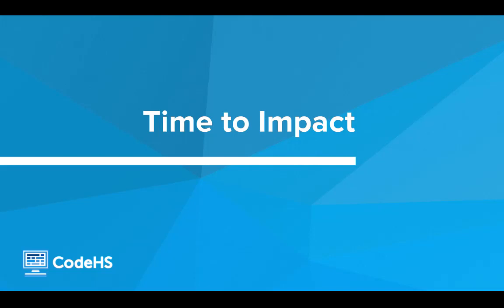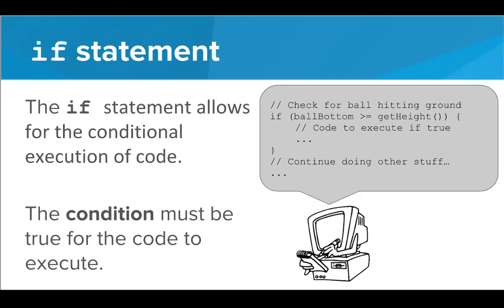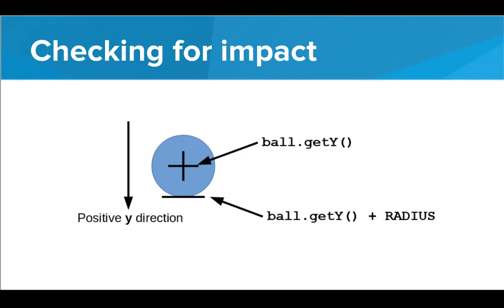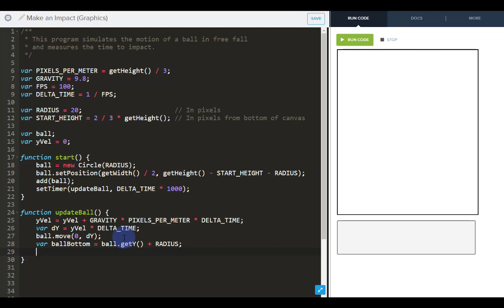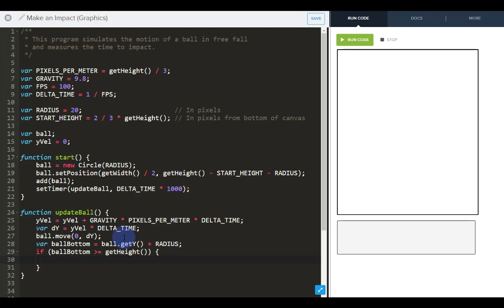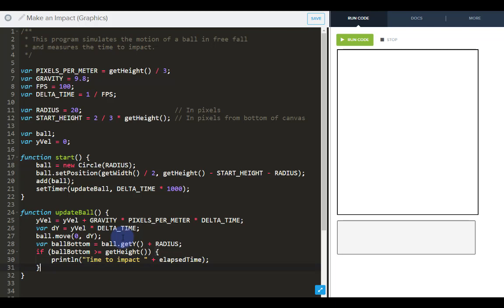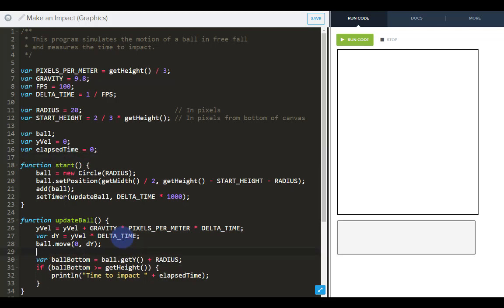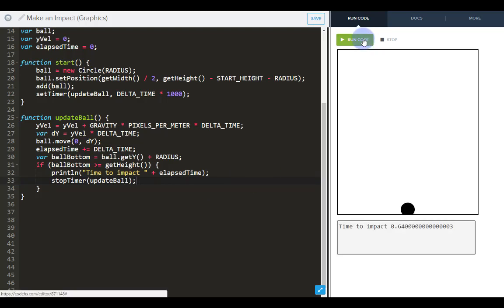Time to Impact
In this video we'll use javascript to measure the time to impact of our ball as part of our physics simulation.